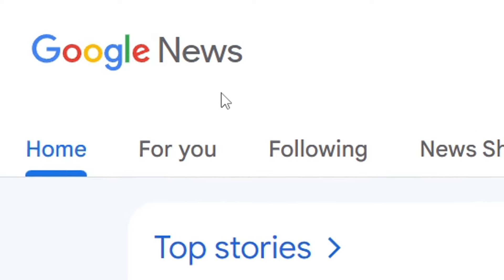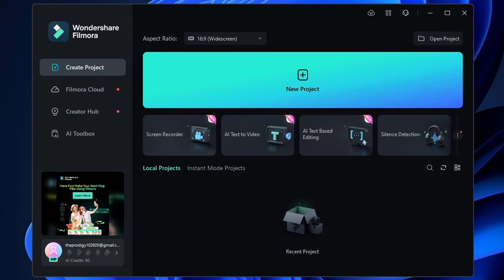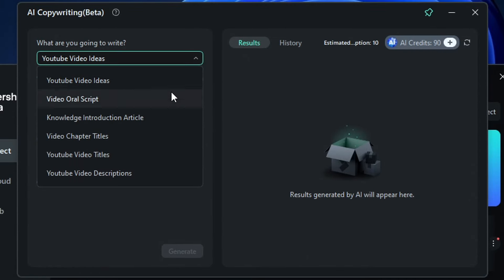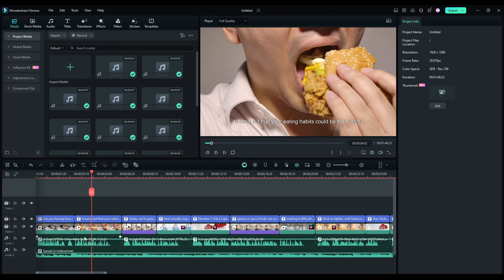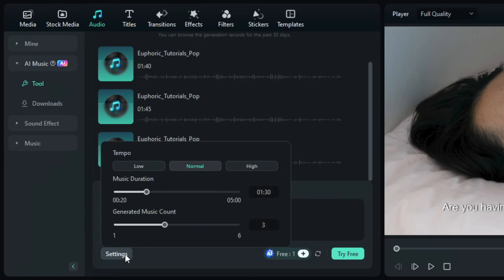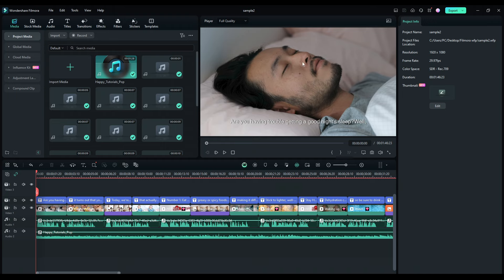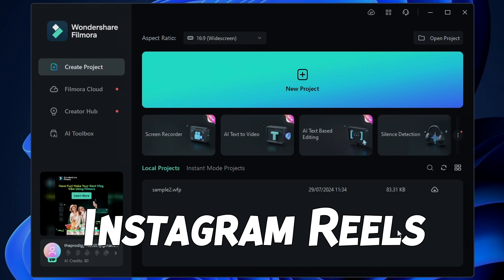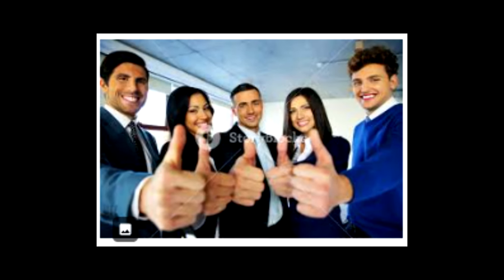Get Paid $500+ Using Google NEWS – Make Money Online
Learn how to get paid $500+ using Google News! In this video, I'll show you an easy way to make money online with Google News, using Filmora AI to enhance our content. I'll guide you step-by-step, share helpful tips, and answer your questions. Whether you're new to online earning or have some experience, this method can boost your income. Let's see how Google News, combined with Filmora AI, can help us achieve financial success!

Unlock your creativity with Filmora AI, the top AI video generator! Effortlessly create stunning videos that captivate your audience. Filmora's AI music generator perfectly matches your visuals, making every scene even better. Want to make money on YouTube? Filmora AI is your secret weapon. Streamline your production, boost your content quality, and watch your views and revenue soar. Try Filmora AI today and elevate your videos!